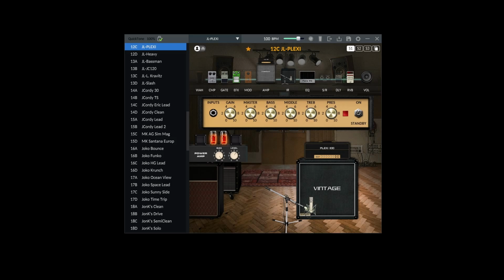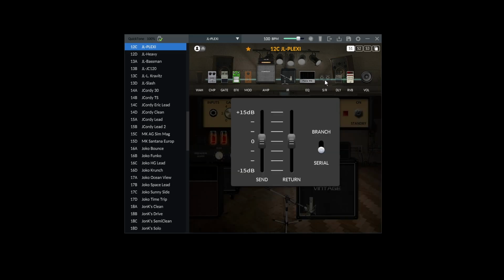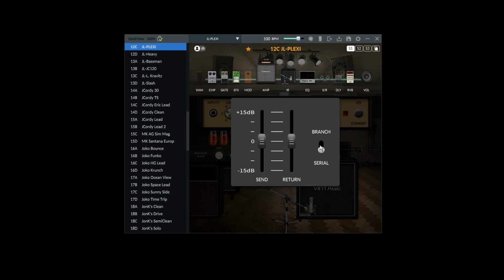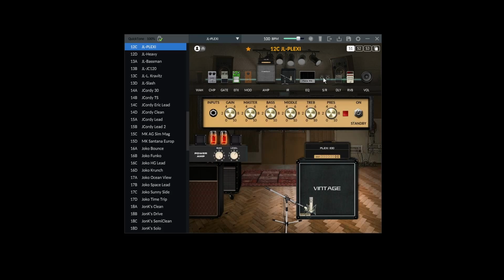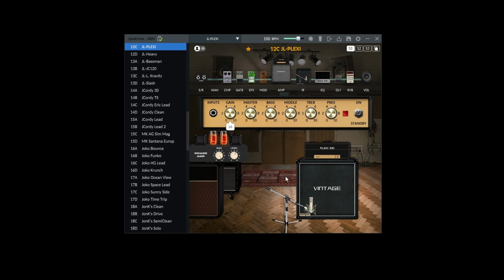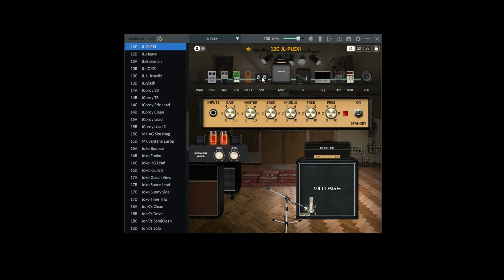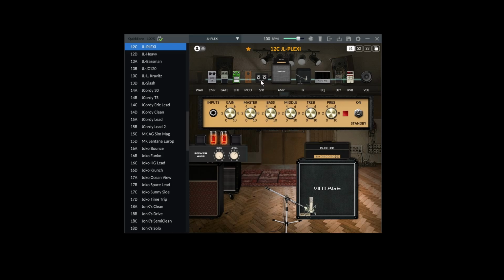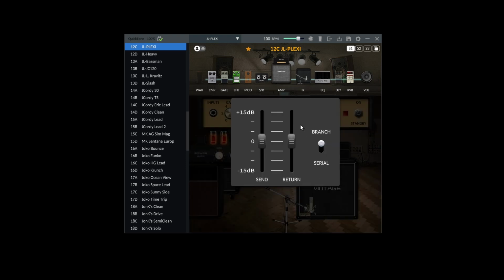NUX MG-30 IR-less Amp Output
Some NUX MG-30 owners have been told that the unit does not allow a seperate, audio to the amp without the IR active.  Let me show you how!